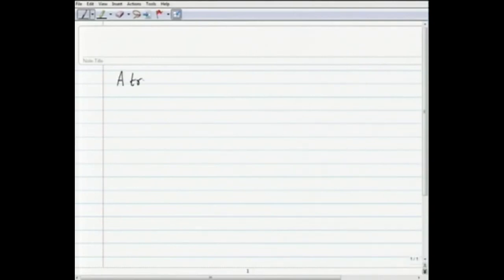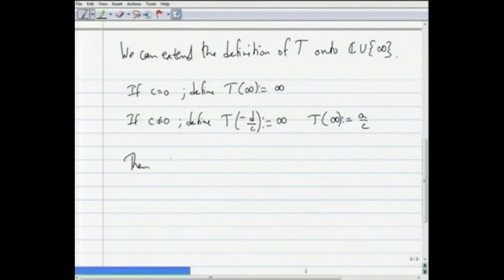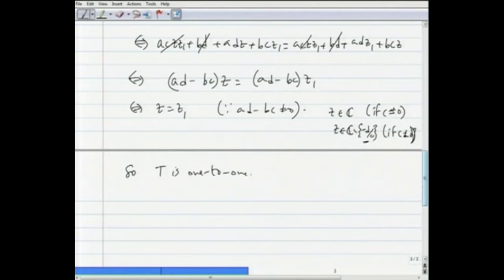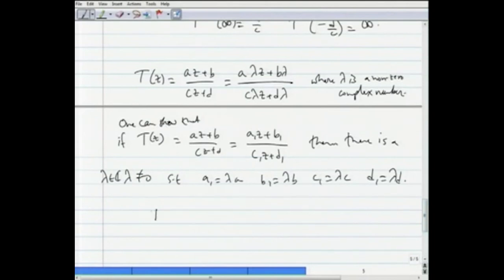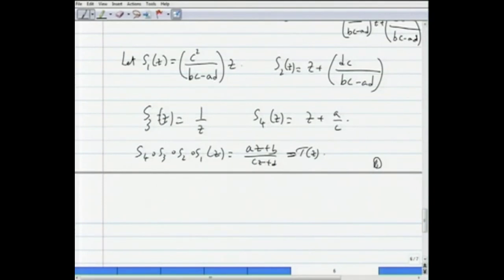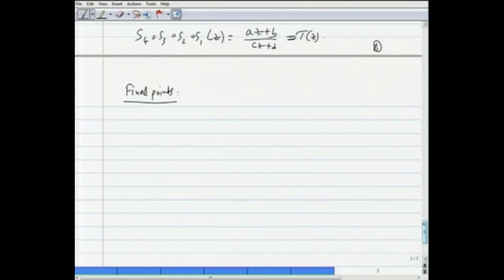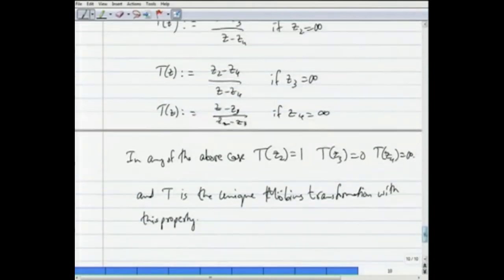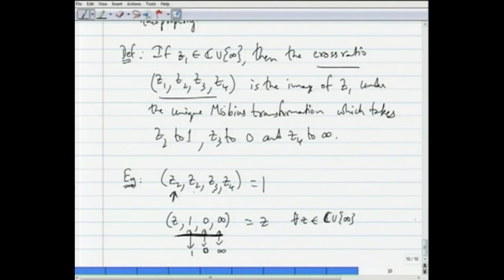Limits and Continuity